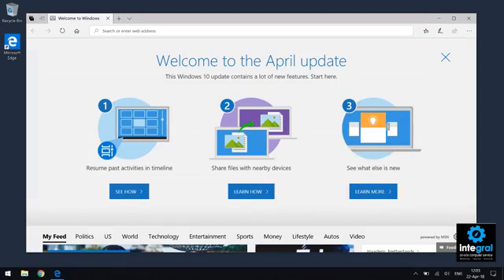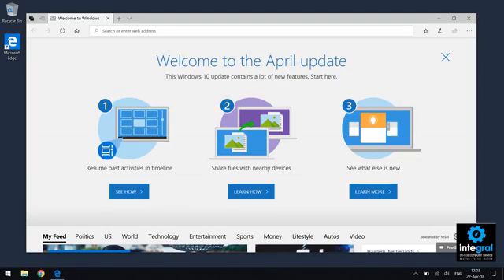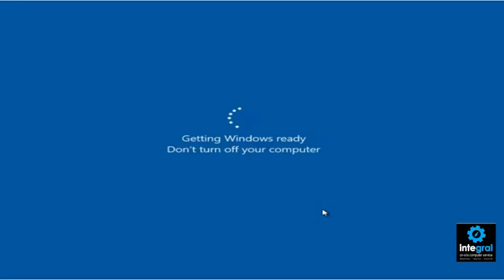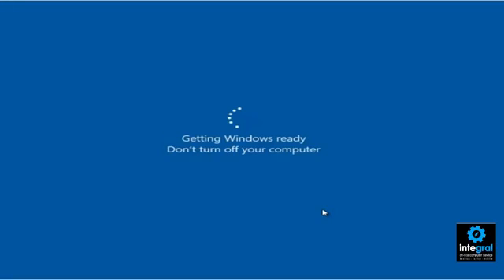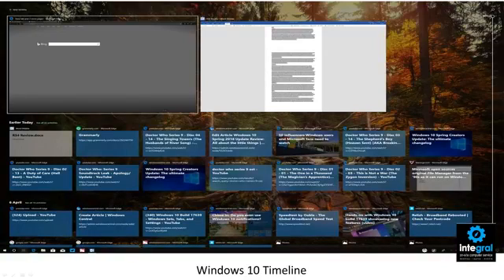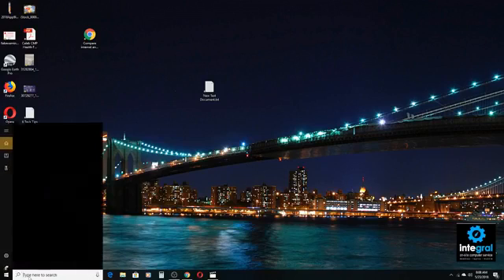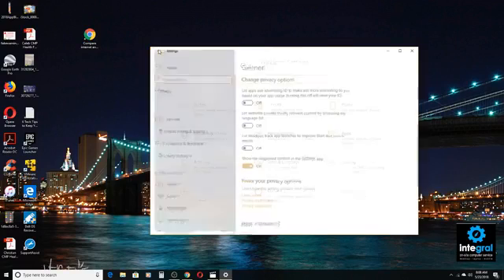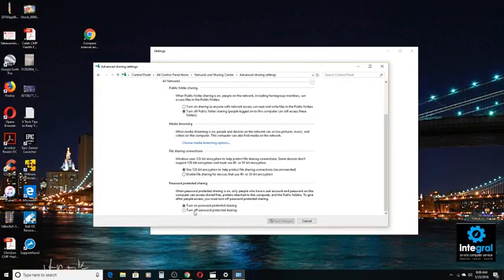Tech Tips for Non-Tech People: Windows 10 April Update: What You Should Know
It's time for the Windows 10 April Update.  This update has been downloading on Windows computers for the past month.  While it offers many good features and bug fixes, there are some things you should know about the update.